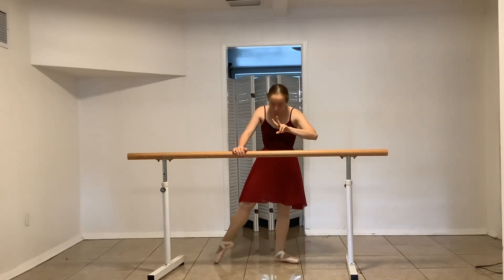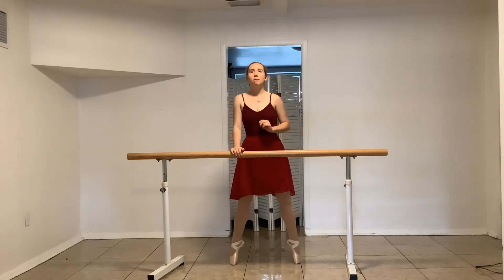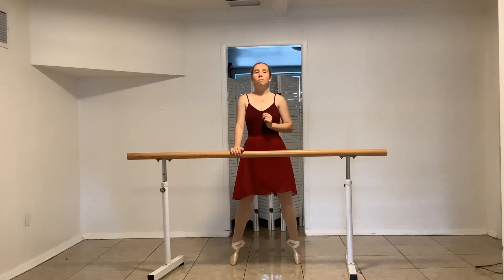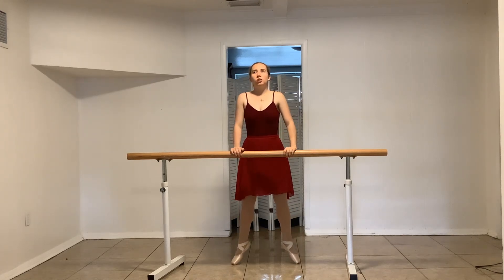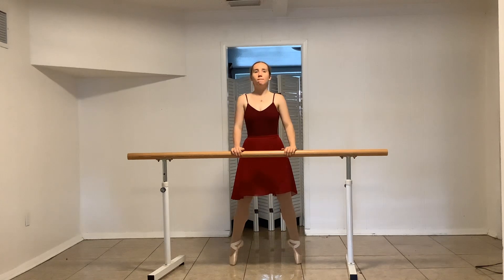How To Ballet Releve In Second Position @JacklynDougherty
How To Ballet Releve In Second Position ​⁠